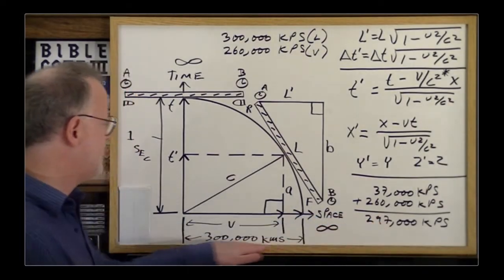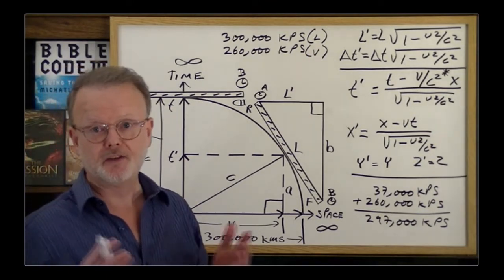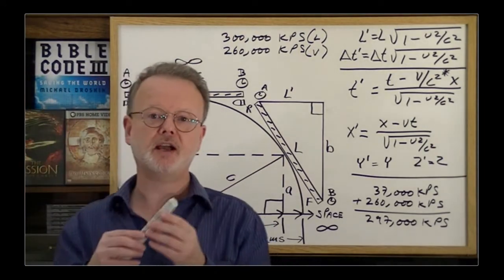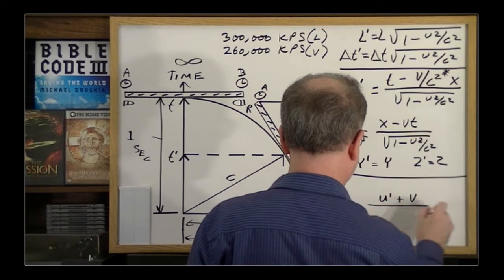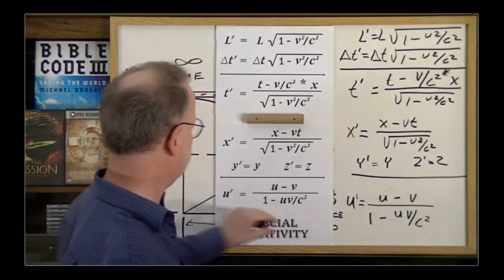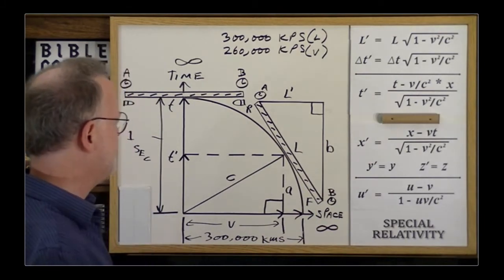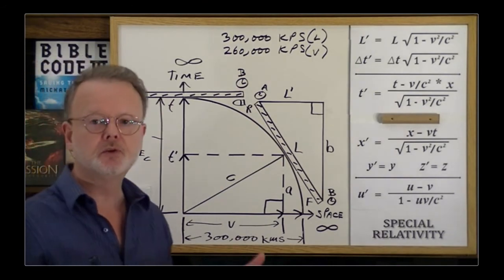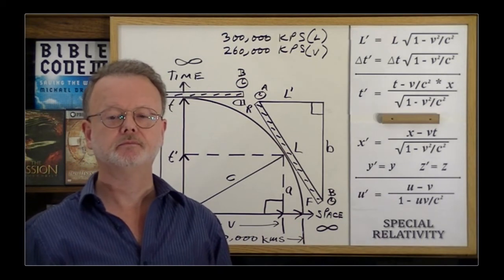KSP Special Relativity 6 of 9 Velocity Addition finish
DIY  Self Educating Videos